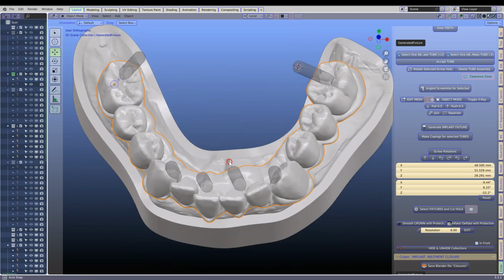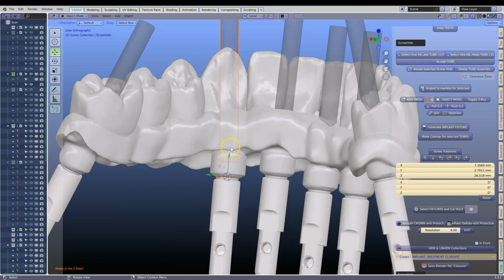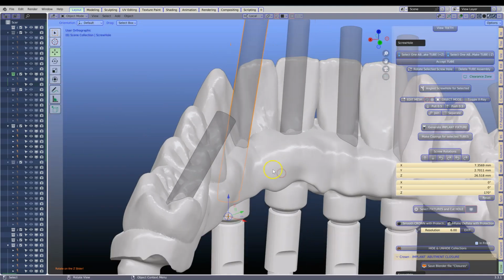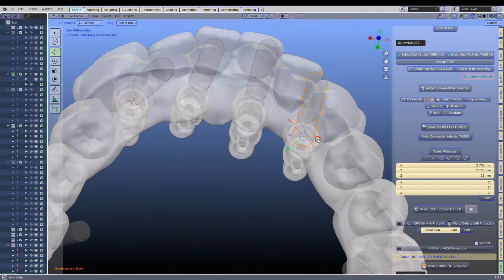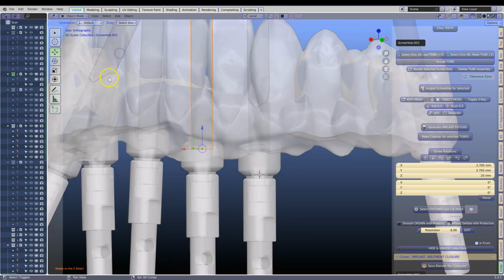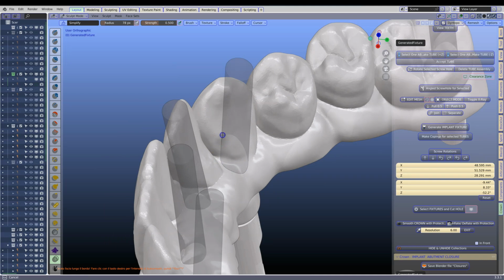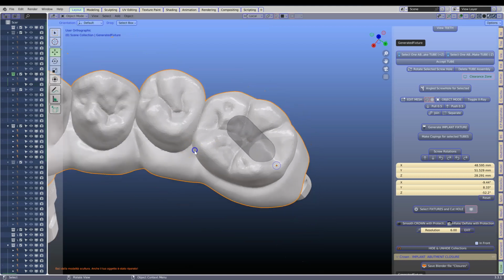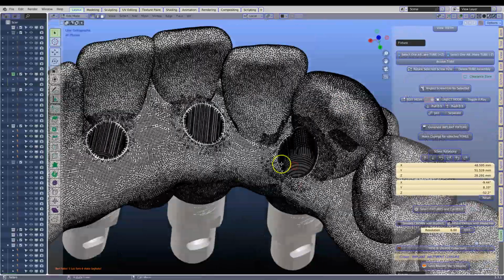Making screw holes and angled screw holes through a hybrid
Here we are learning how to make ideal screwholes through a hybrid. Always aim for the best geometry.